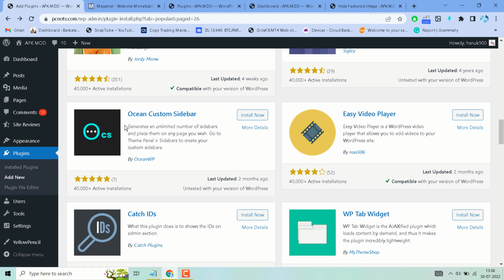Generates an unlimited number of sidebars and place them on any page you wish